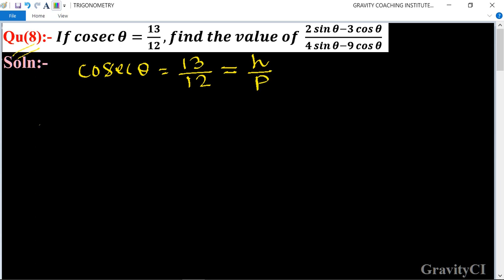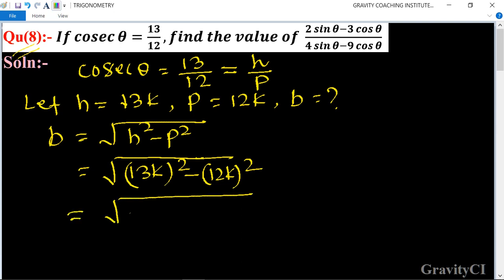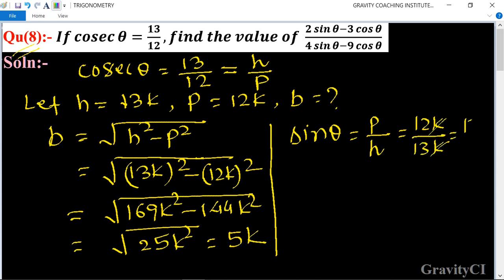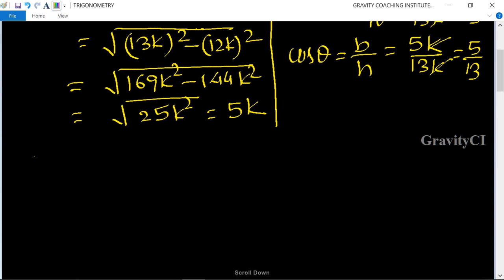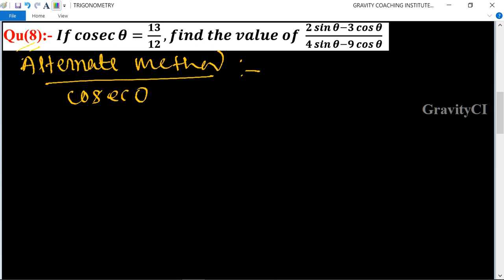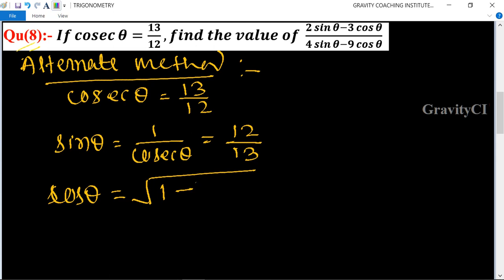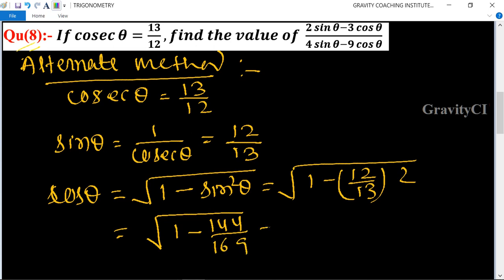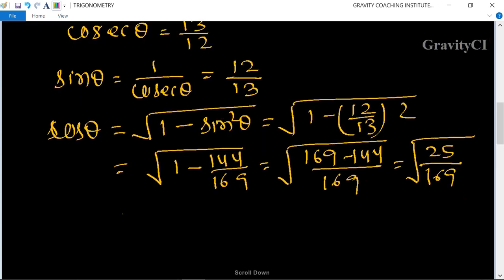Q48 | If cosec⁡θ=13/12 find the value of (2 sin⁡θ-3 cos⁡θ)/(4 sin⁡θ-9 cos⁡θ) | If cosec theta =13/12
Qu(8):- If cosec⁡θ=13/12, find the value of  (2 sin⁡θ-3 cos⁡θ)/(4 sin⁡θ-9 cos⁡θ)